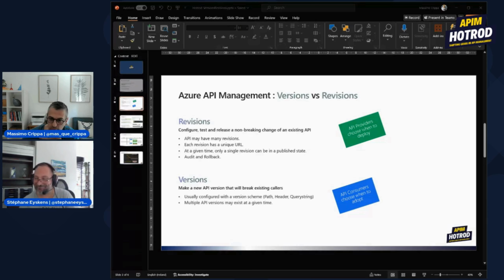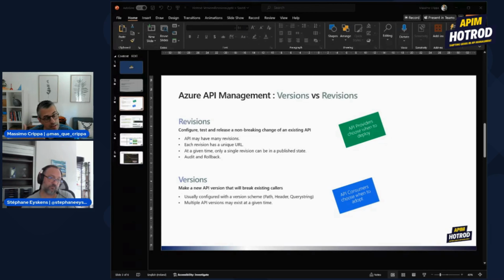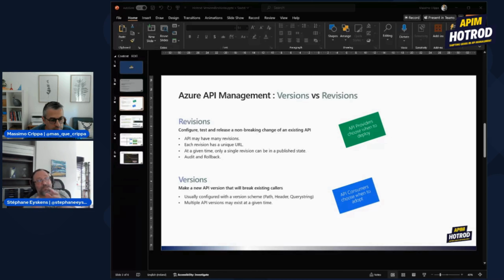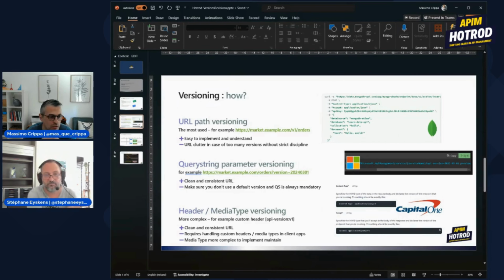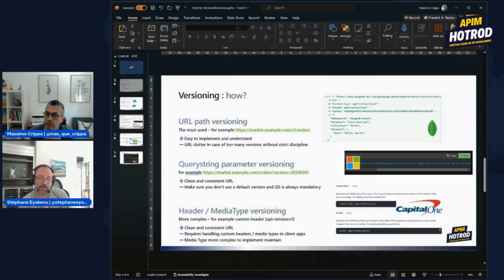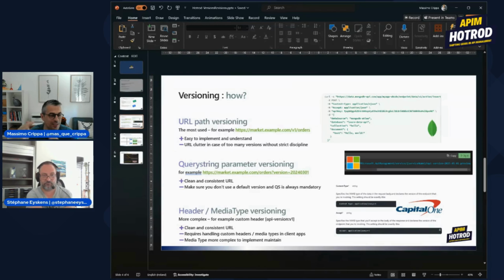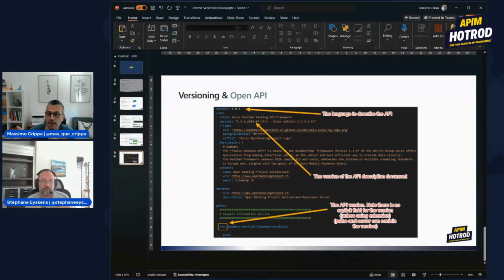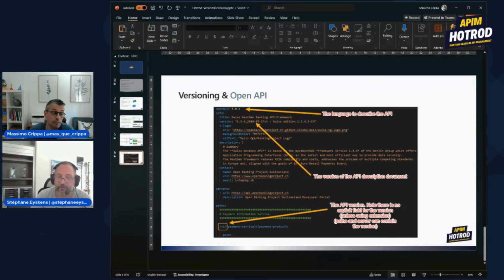APIM Hotrod EP10 - Versions & Revisions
In this episode, we dive into the essentials of API Versioning. We'll explore the key differences between versions and revisions, and share valuable lessons learned from real-world experiences.